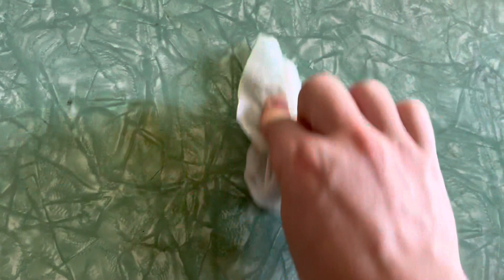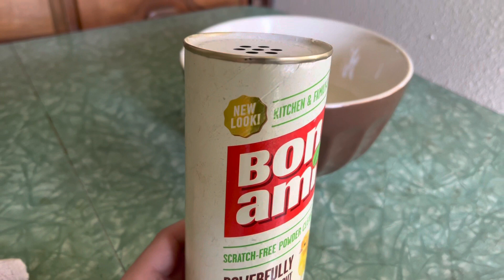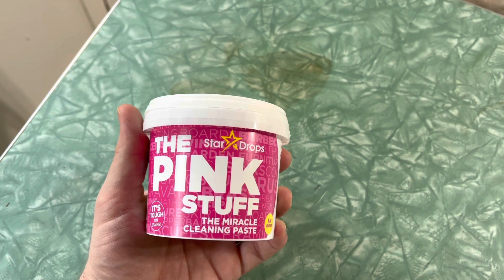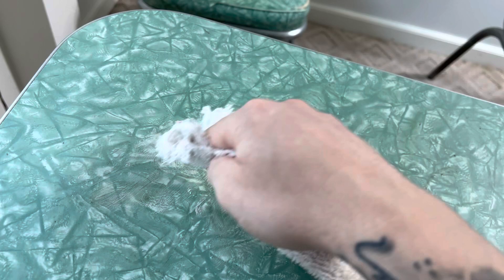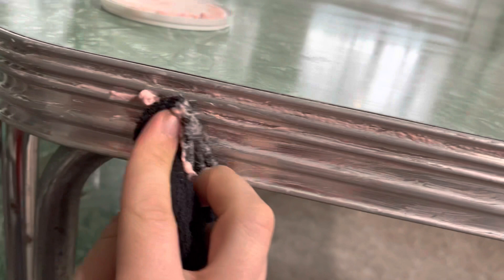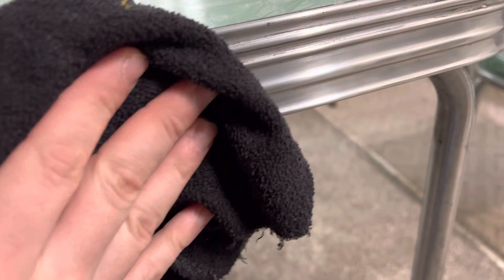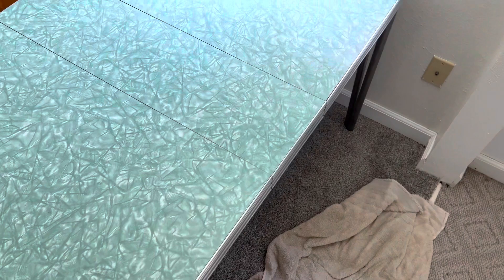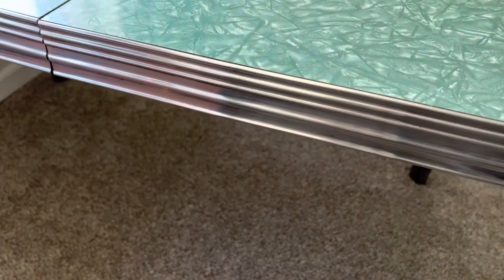1950's Kitchen Table - CLEAN WITH ME - Vintage Formica Table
I recently purchased this beautiful mint green 1950's table. I also was lucky enough to find the matching chairs! However, this beauty needs a bath! The pink stuff worked the best and made my table look NEW again!